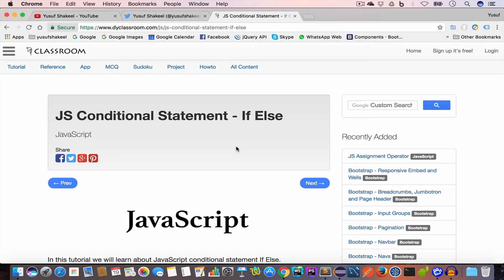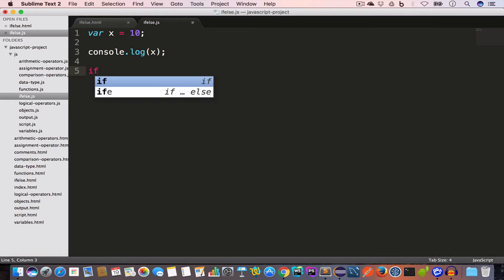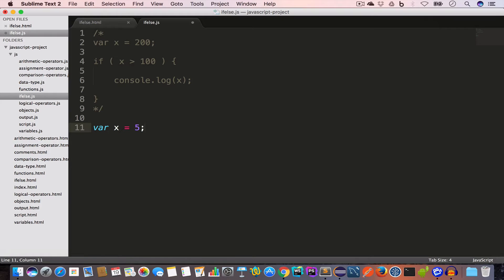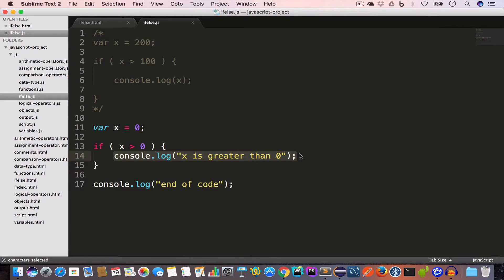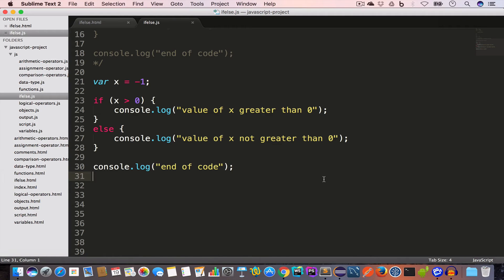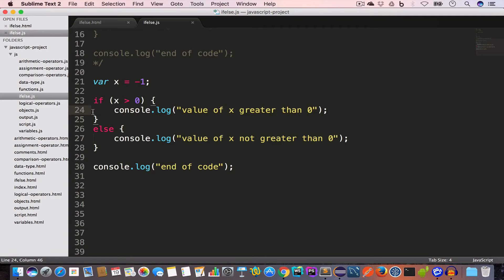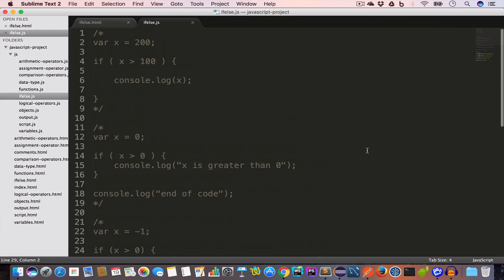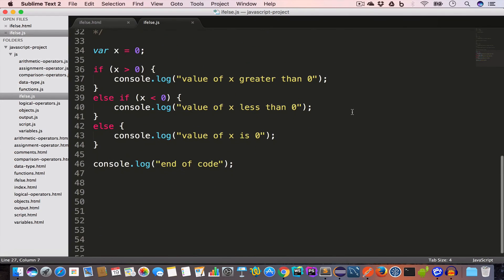JavaScript - If Else #14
In this tutorial we will learn about If Else condition in JavaScript.